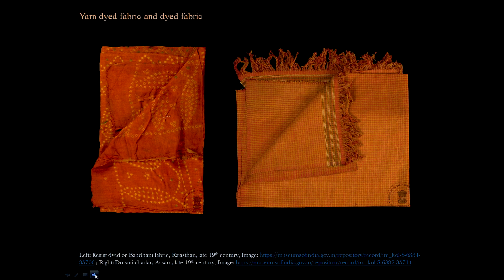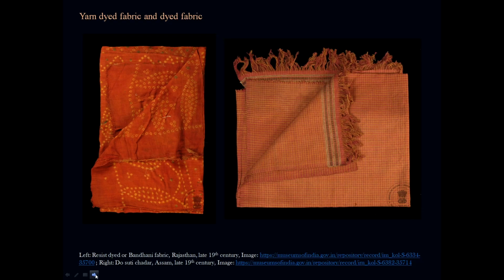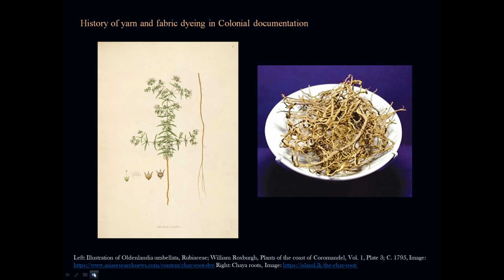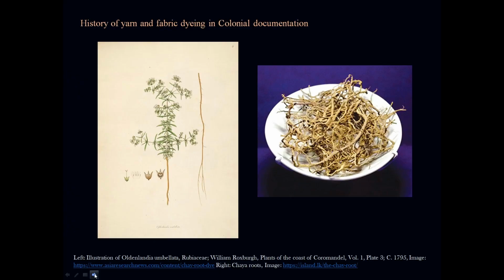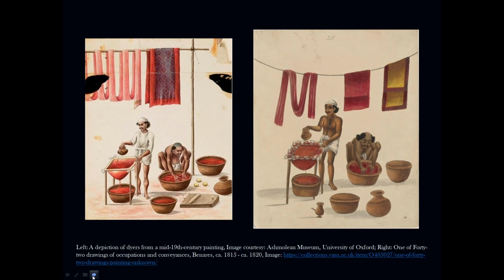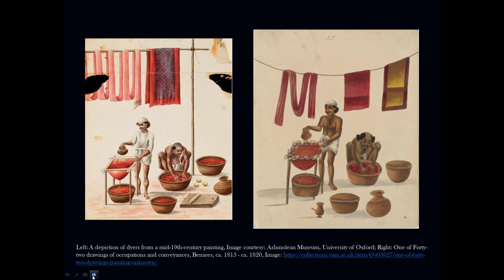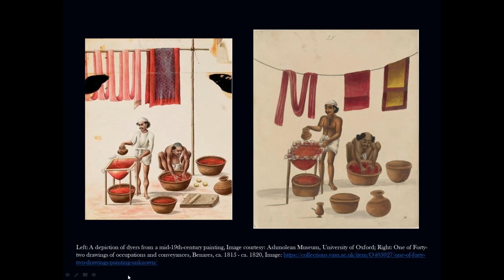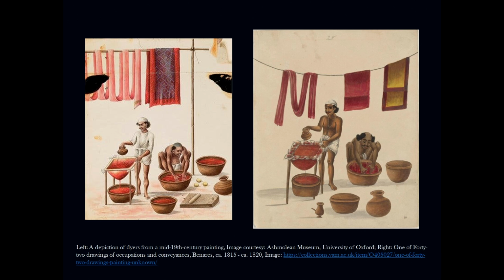Lecture 02 : History of Yarn and Fabric Dyeing in India